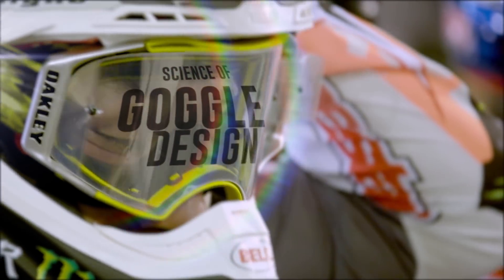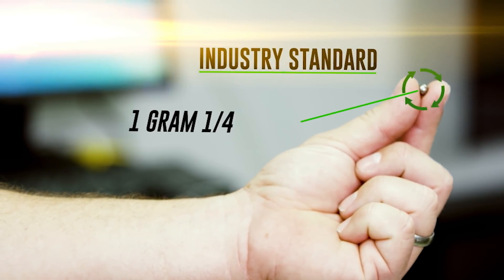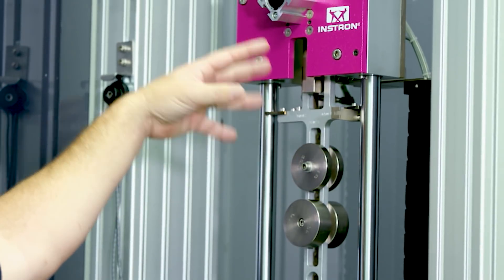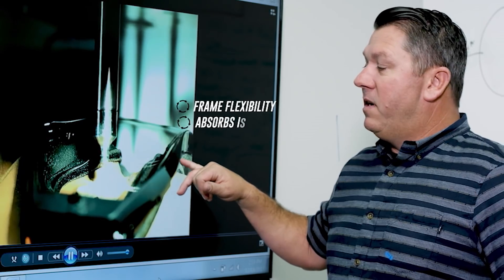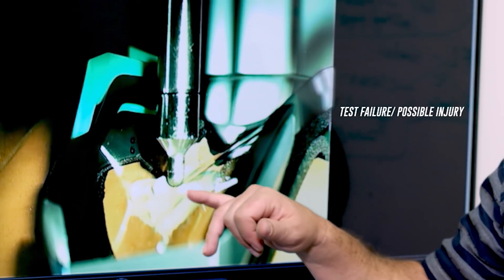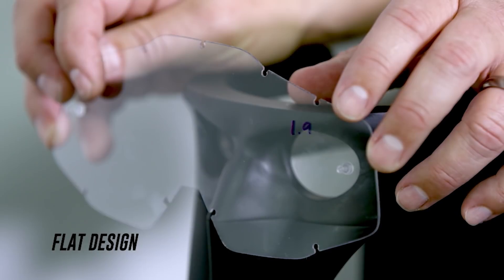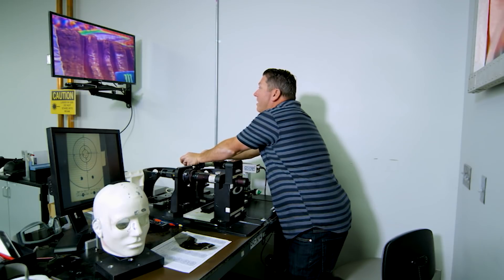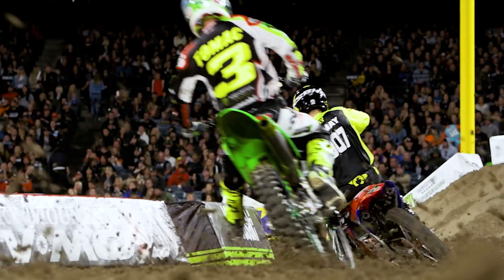Science of Supercross | Episode 32 (Science of Goggle Design) | Engineered by Kawasaki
See how Oakley goggle design and technology contributes to safety and performance for the Monster Energy Kawasaki team.